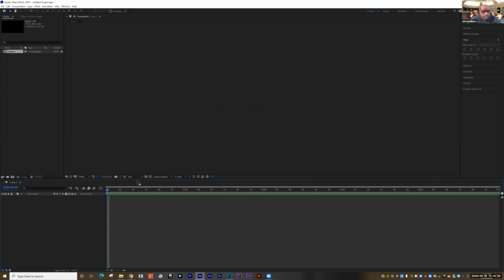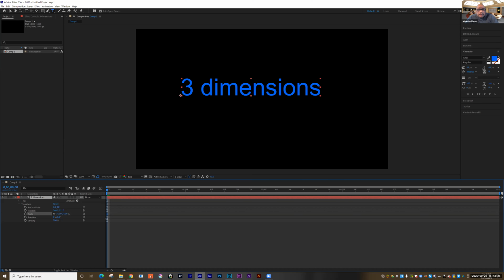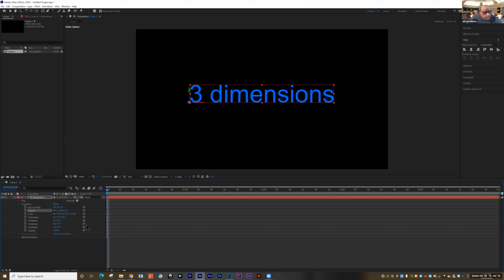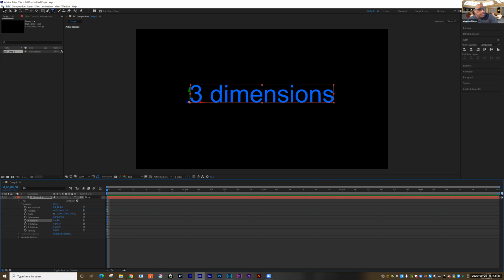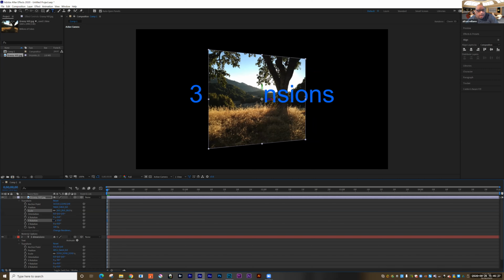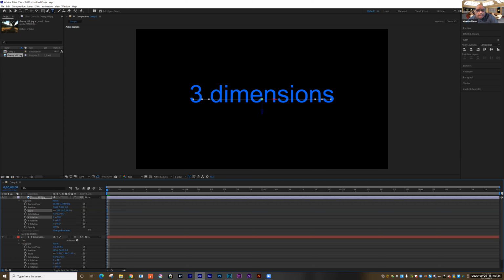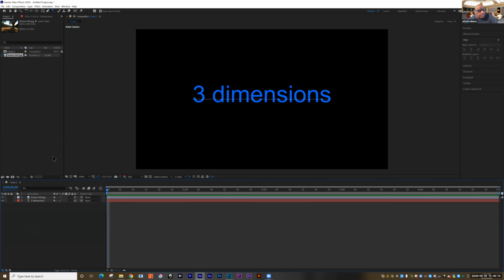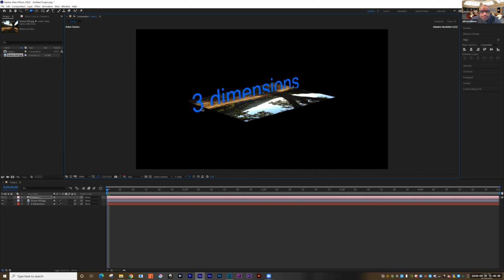ae 3d overview